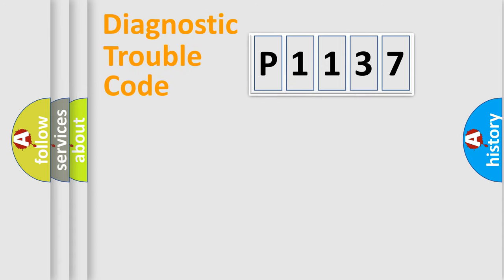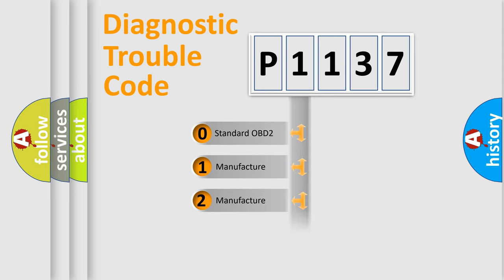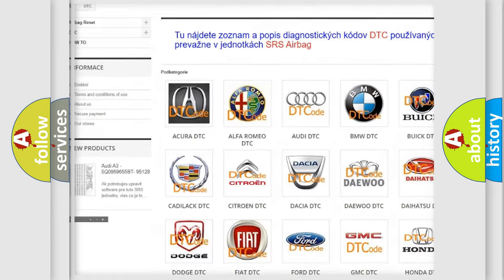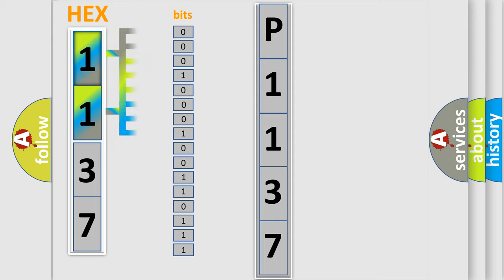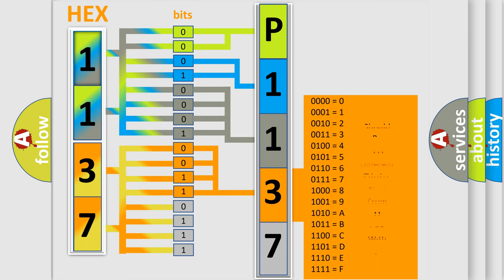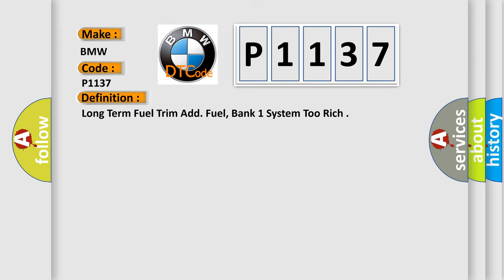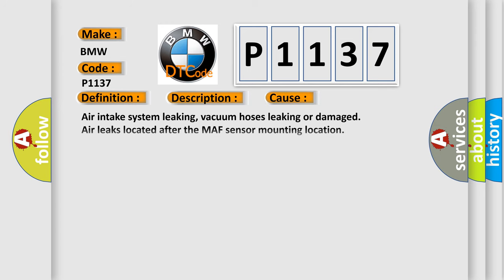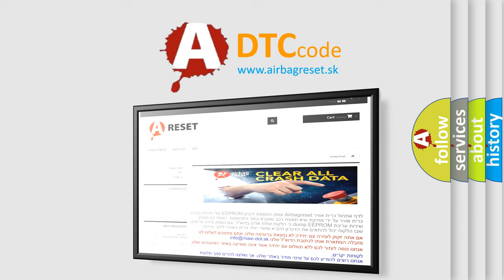DTC Hyundai P1137 Short Explanation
Contents:
0:21 Basic DTC analysis according to OBD2 protocol standard.
1:48 Insight into programming
2:58 A diagnostically understandable description of the Diagnostic Trouble Code
3:05 Basic error definition

Make
BMW
Code
P1137
Definition
Long Term Fuel Trim Add Fuel, Bank 1 System Too Rich
Description
Engine started, battery voltage must be at least 115v, all electrical components must be off, the ground between the engine and the chassis must be well connected, the exhaust system must be properly sealed between the catalytic converter and the cylinde
Cause
Air intake system leaking, vacuum hoses leaking or damaged
Air leaks located after the MAF sensor mounting location
EGR valve sticking, EGR diaphragm leaking, or gasket leaking
EVAP vapor recovery system has failed
Excessive fuel pressure, l